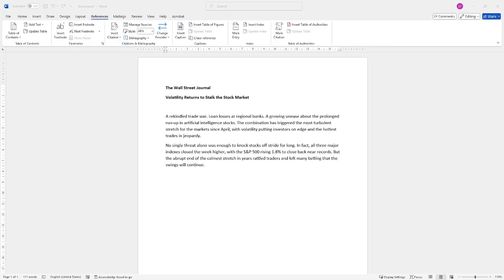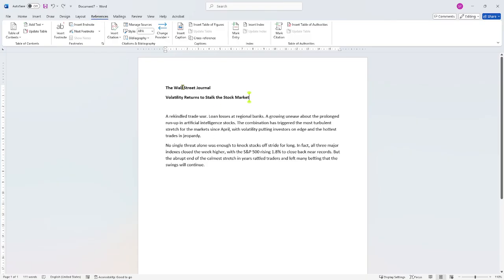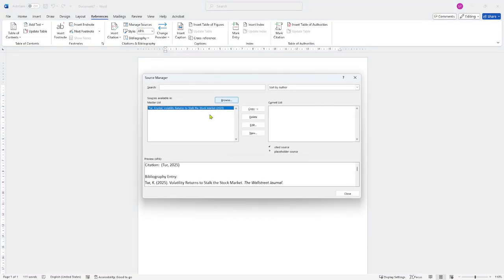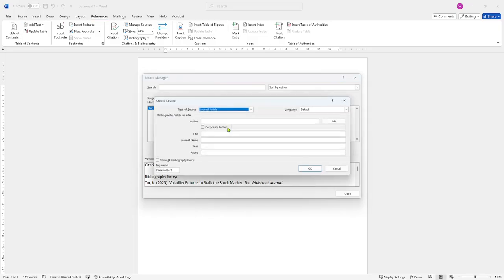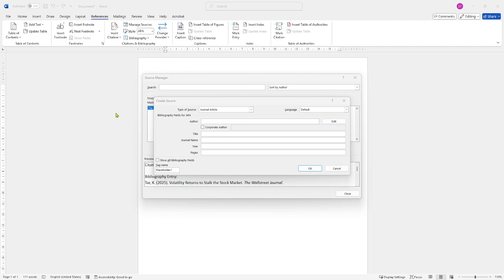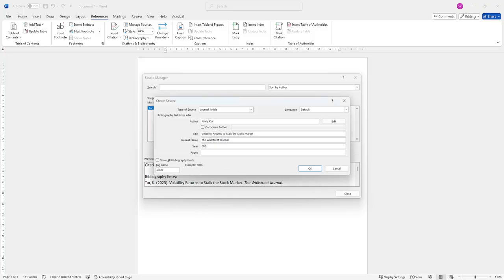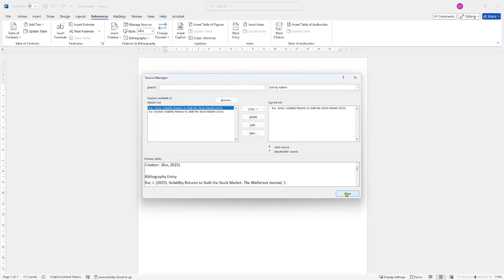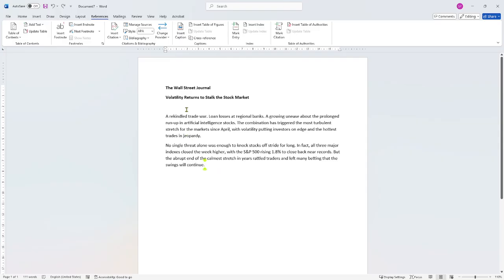How to Insert Citations in Microsoft Word [Full Guide 2026]